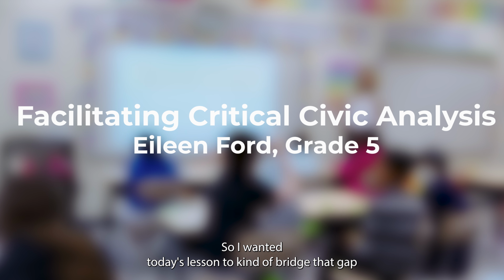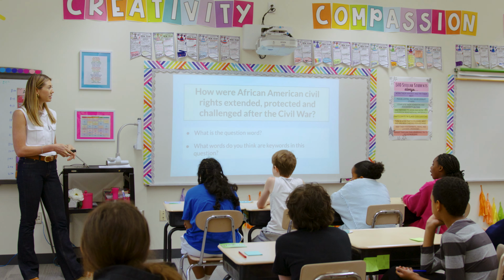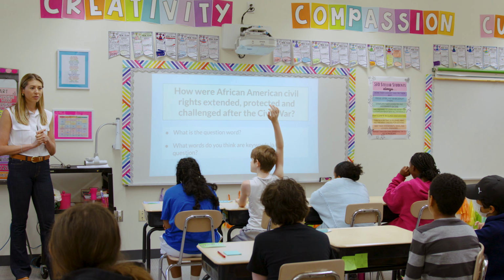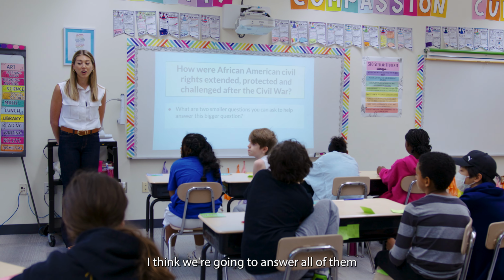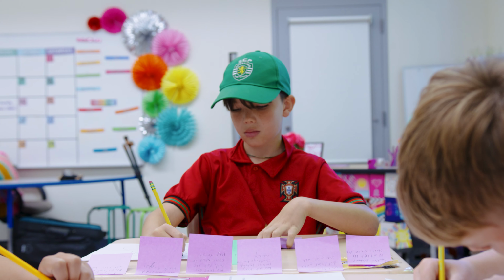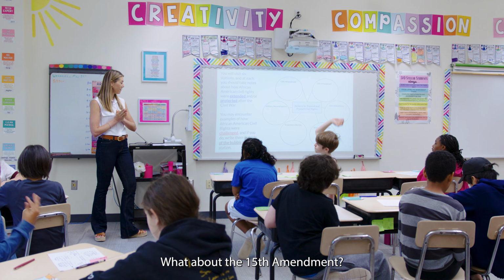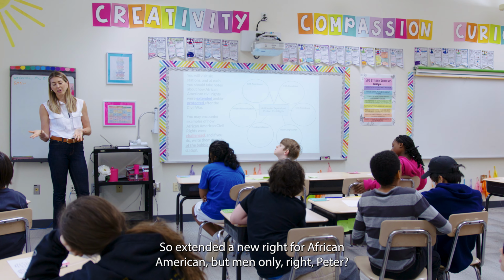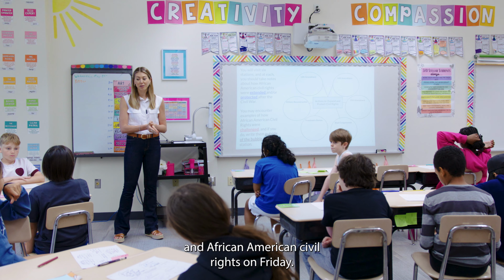Facilitating Critical Civic Analysis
Eileen Ford, a Grade 5 teacher in Brookline, MA,  provides her students a framework to examine and evaluate changes in African-Americans' rights after the Civil War in this Investigating History lesson.